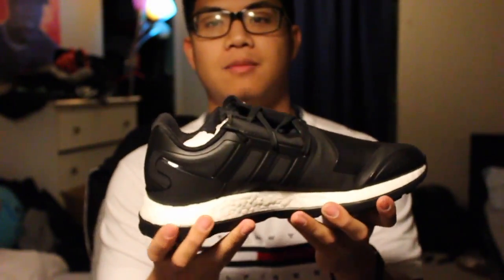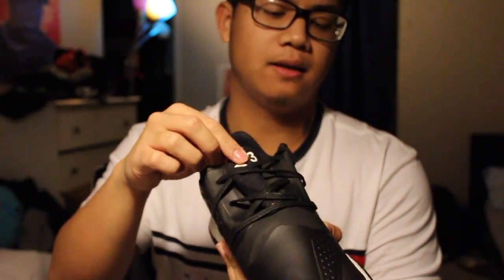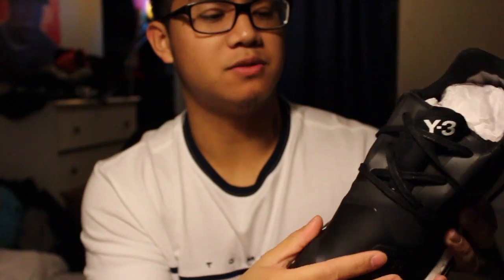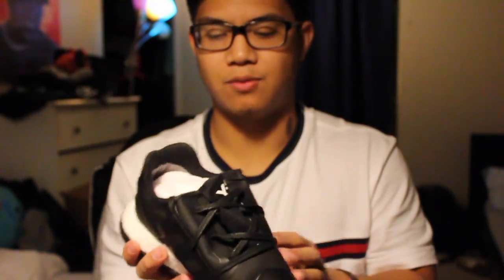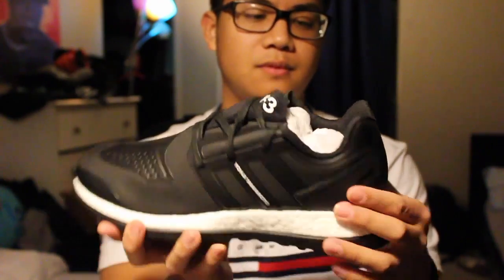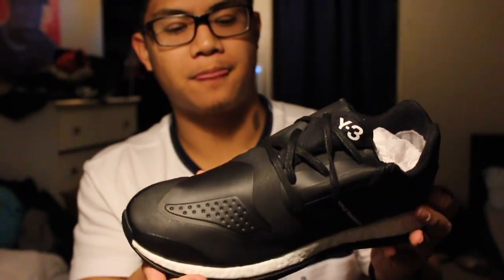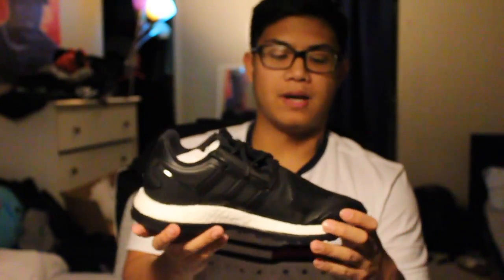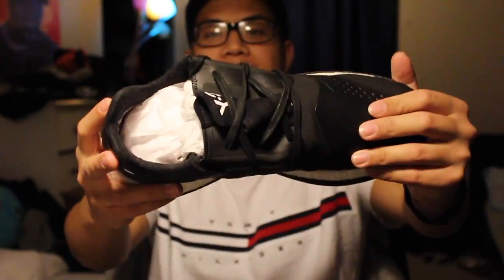Y3 Pureboost ZG NOT knit Review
waddup everyone!

I recently picked up my first pair of Y-3 since there was a half off sale on their site, and noticed that there were only reviews on the primeknit ones so I decided to give y'all a review on the other version as well!

Obviously this version isn't as hype, but still nice to know whether these are worth your money or not!